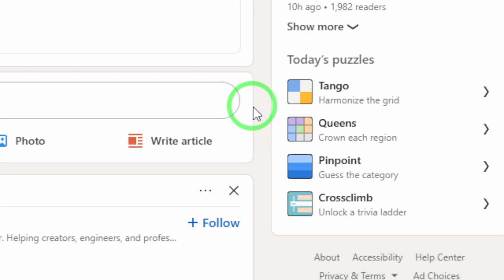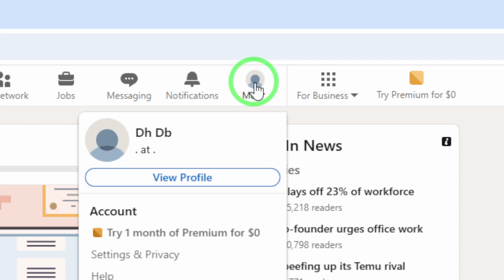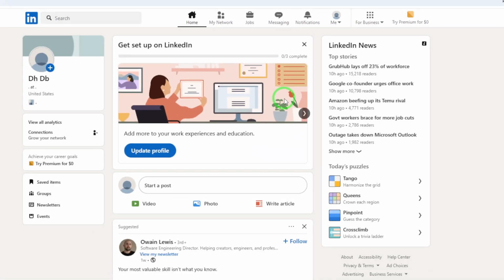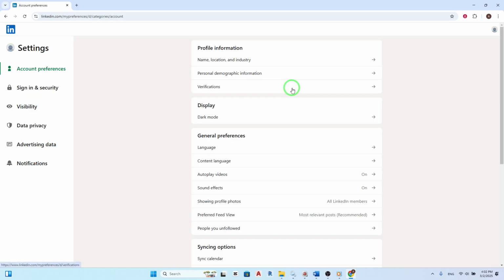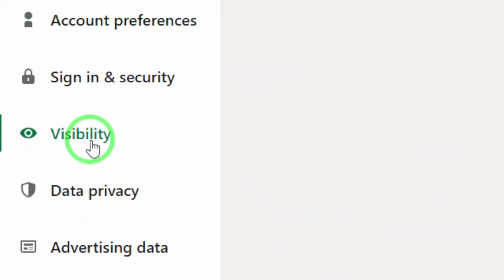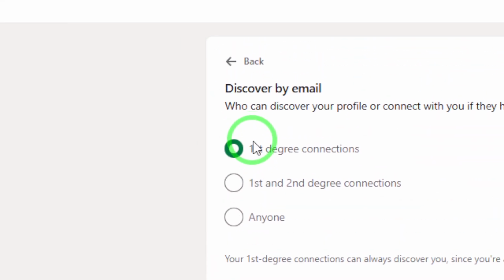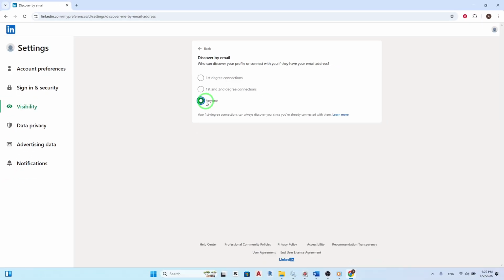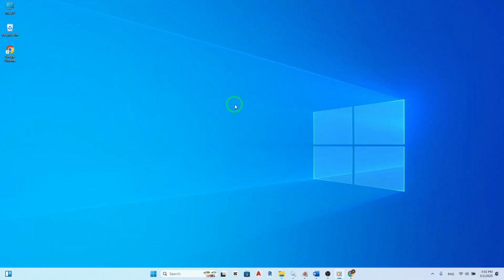How To Enable Discovering You By Your Email On LinkedIn On PC (New Update)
Learn how to enable the "Discovering You by Your Email" feature on LinkedIn with the latest update! This quick guide will show you how to adjust your visibility settings on LinkedIn using your PC in just a few simple steps.

Steps:

1. Open LinkedIn.com.

2. Click on the "Me" icon at the top right corner.

3. Go to "Settings and Privacy," then select "Visibility."

4. Click on "Profile discovery using phone number."

5. Choose "Anyone."

Timeline:
00:00 Start
00:12 How to do it
01:05 End